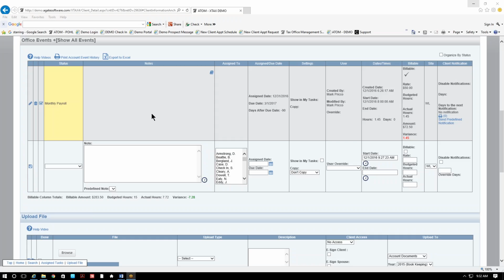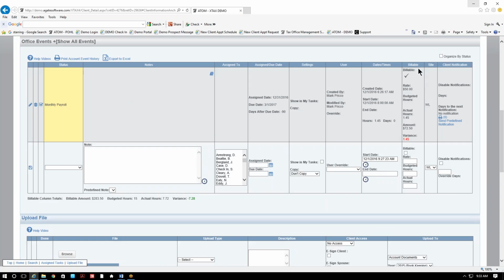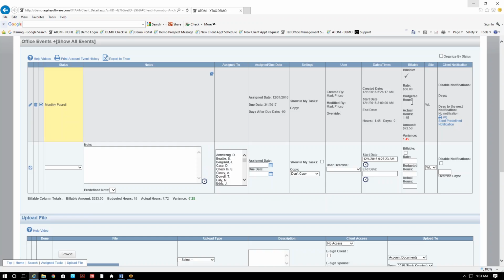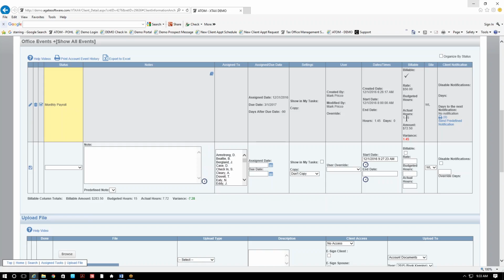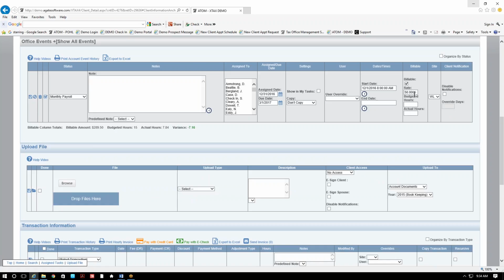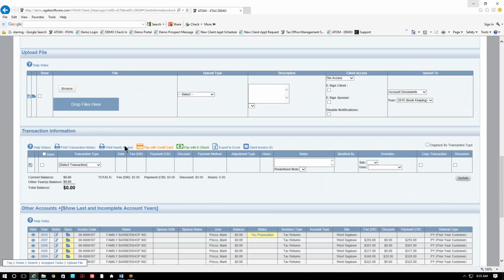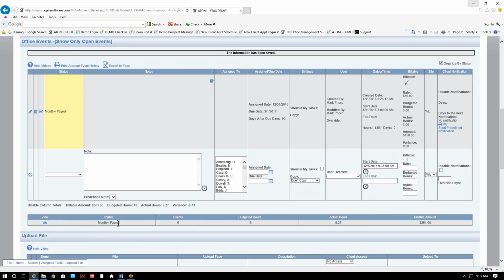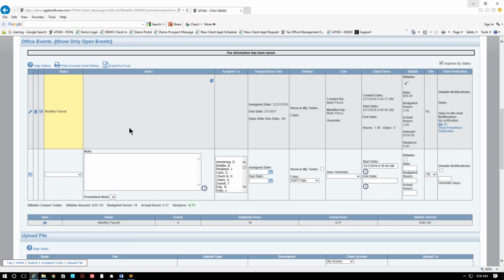Recording Billable Hours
This video explains how to record billable hours using the Office Events.